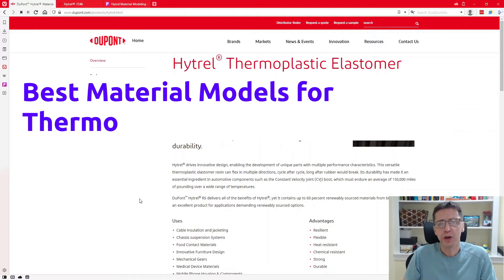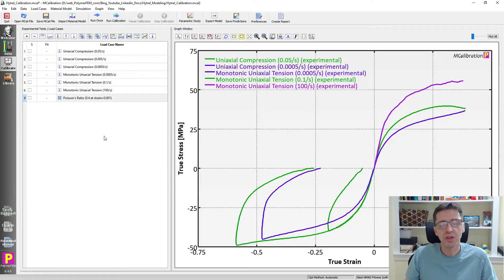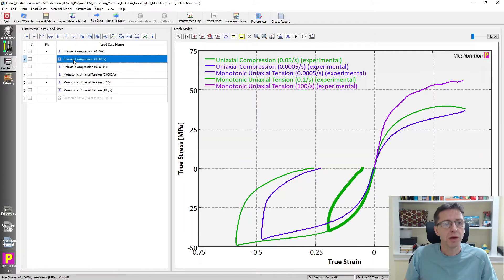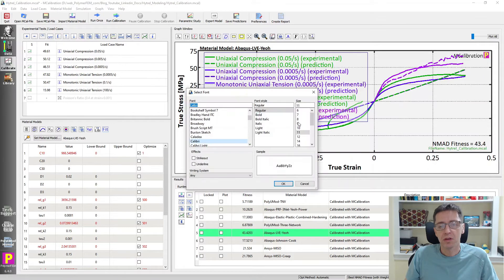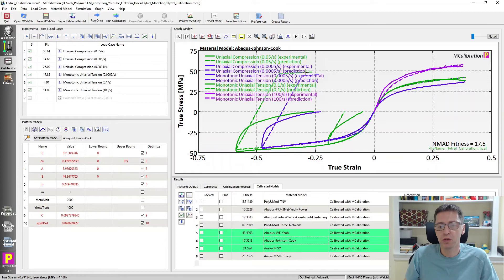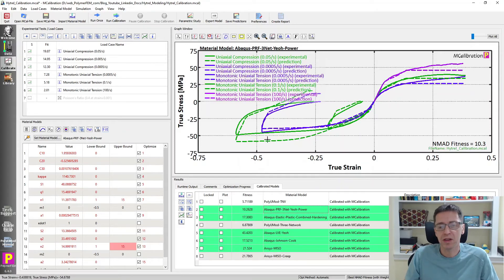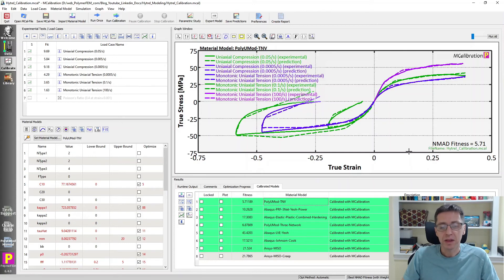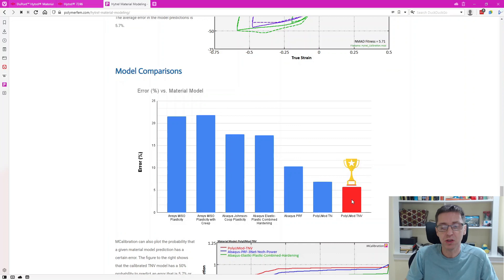Best Material Models for Thermoplastic Elastomers (Hytrel) in 2021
Hytrel is a thermoplastic polyester elastomer with a highly non-linear viscoplastic response. In this video I examine what material models can be used to accurately predict the response of this class of materials.

In summary, linear viscoelasticity and metal plasticity models do not work well. Multi-network viscoplastic models like the TNV model from PolyUMod library works best.